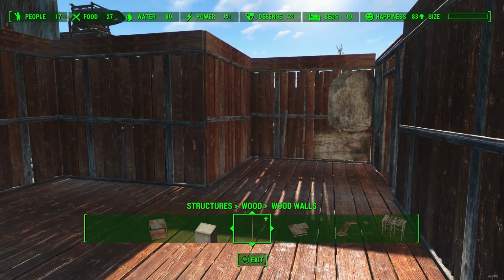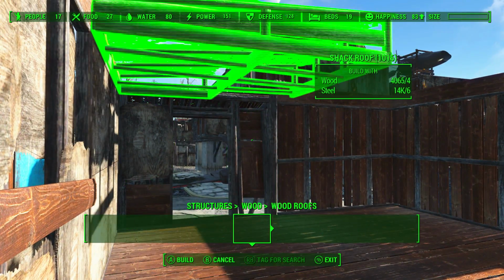Fallout 4 Starlight Drive Settlement Build EP9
Continuing my Starlight Drive with Episode 9.